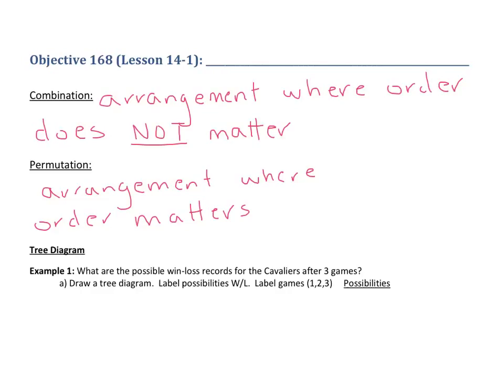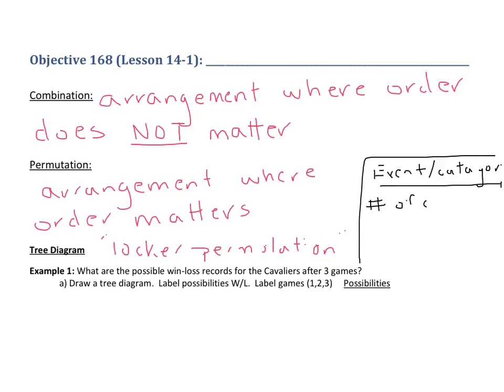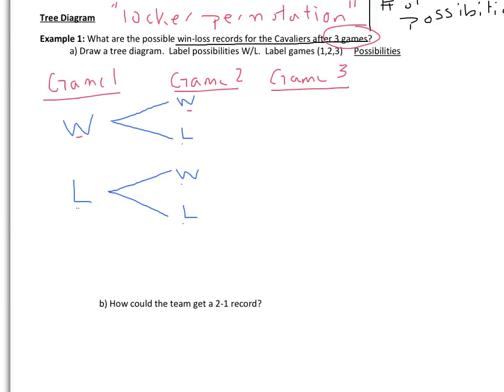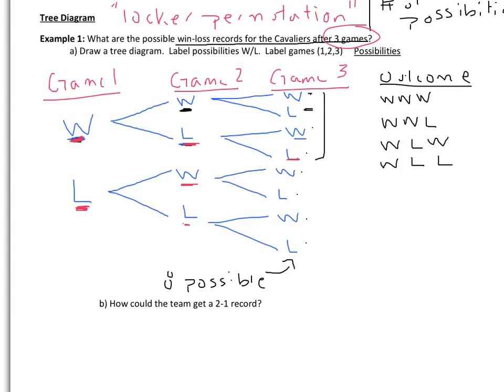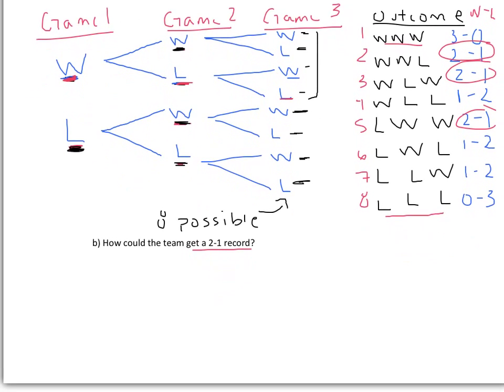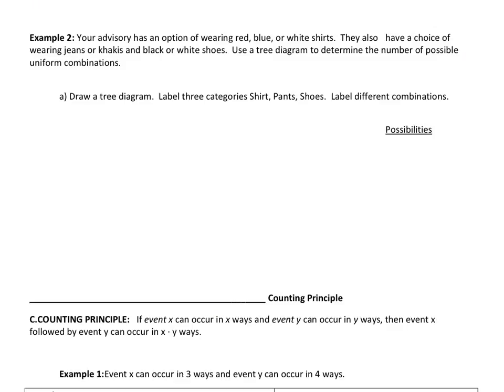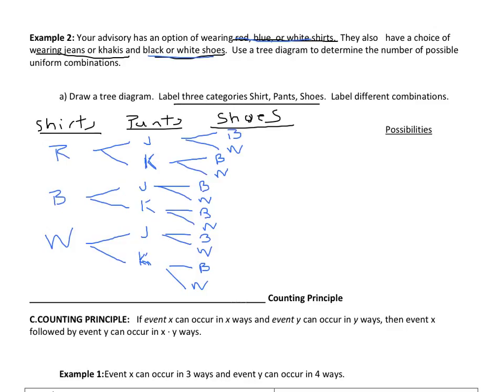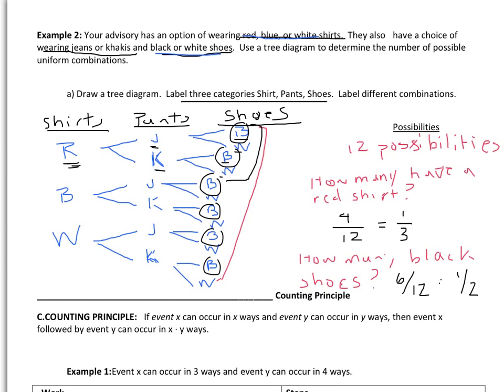Obj. 168 tree diagrams